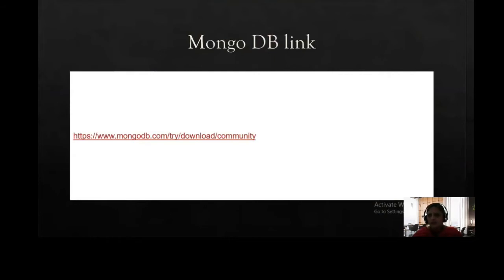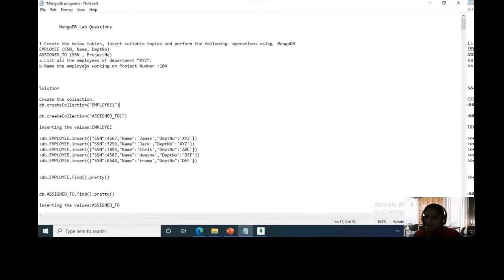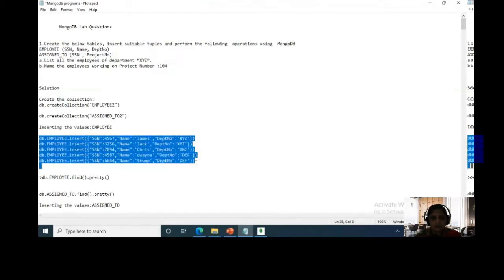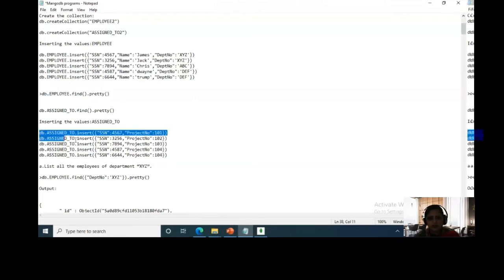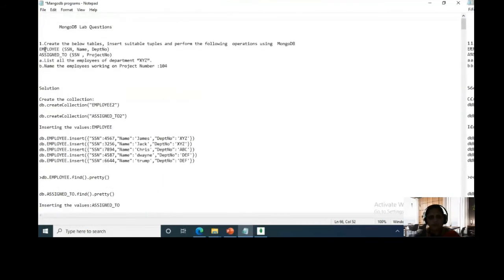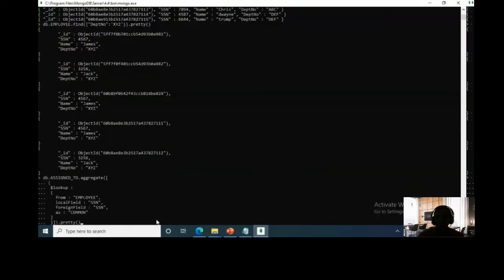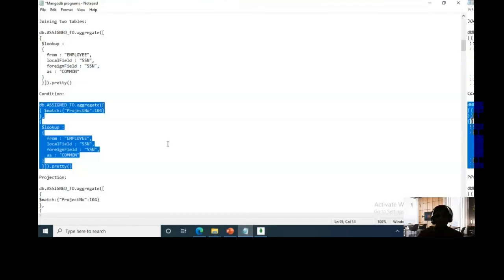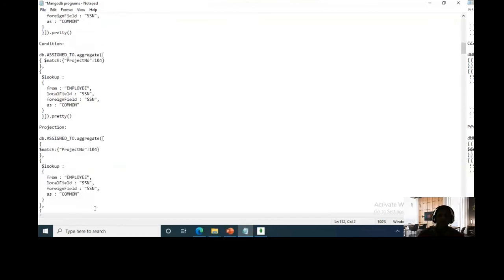How to work with MongoDB?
Hello viewers,
In this video I have discussed how to install and work with MongoDB with an example.

Thanking You,

Dr. Kavitha H
Associate Professor
Dept. of ISE,
Siddaganga Institute of Technology
Tumakuru Karnataka India